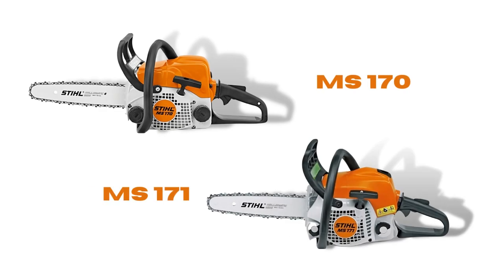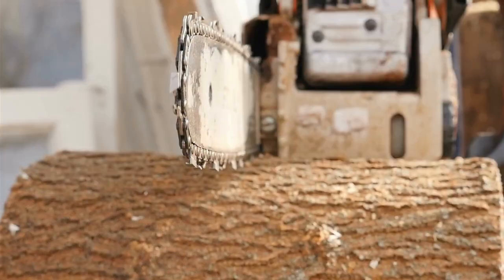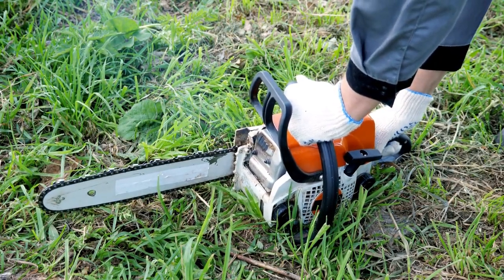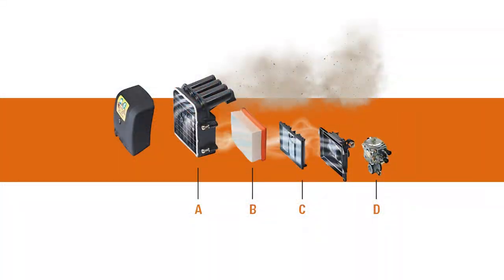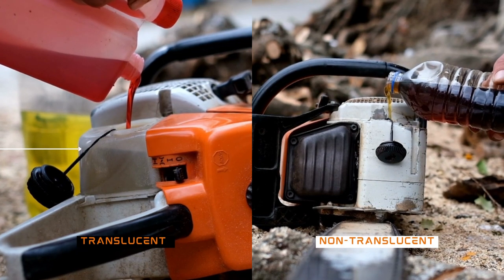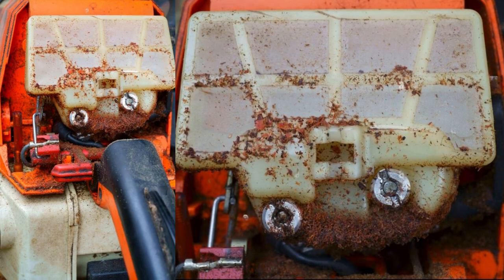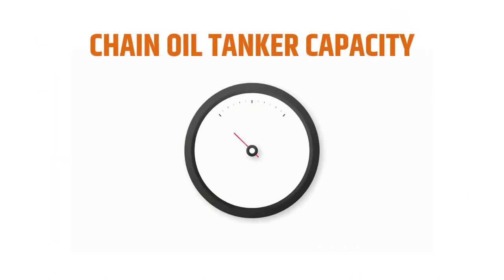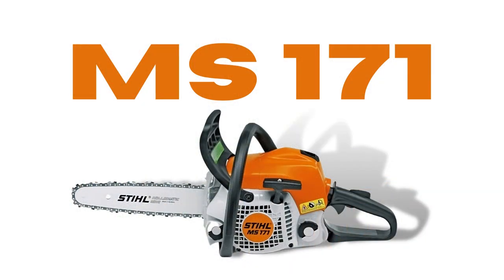Lightweight Powerhouses: Stihl MS 170 vs. MS 171 Chainsaw Comparison for Homeowners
In this detailed comparison video, we're diving into the world of lightweight powerhouses: the Stihl MS 170 and MS 171 chainsaws. If you're a homeowner looking to tackle your yard work with ease, this video is a must-watch!

We'll explore the key features and specifications of both chainsaws, highlighting their similarities and differences. From their weight and size to their cutting performance and handling, we leave no stone unturned.

Join us as we put these two exceptional chainsaws head-to-head, helping you make an informed decision on which one is the perfect fit for your needs. Whether you're a DIY enthusiast or a casual gardener, we've got you covered!

Our comprehensive comparison includes real-world tests, expert opinions, and insightful analysis to give you a clear understanding of the strengths and weaknesses of each chainsaw. We'll also discuss the latest updates and enhancements in the MS 171, making it a potential upgrade for current MS 170 owners.

Don't miss out on this valuable information that can save you time, money, and effort. Watch our video now and take the guesswork out of choosing the ideal lightweight powerhouse for your homeowner needs.

Let's dive into the world of Stihl MS 170 vs. MS 171 chainsaws and discover which one reigns supreme in the lightweight powerhouse category for homeowners!

00:00 Intro
00:52 Features Of STIHL MS 170 and MS 171
01:09 Features Of STIHL MS 170
03:23 Features Of STIHL MS 171
05:36 Stihl MS 170 VS MS 171: Which Is Better? (Specs Comparison)
09:06 The Final Thoughts